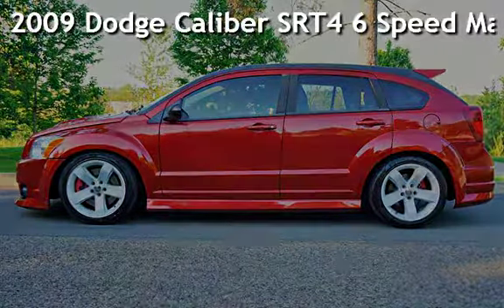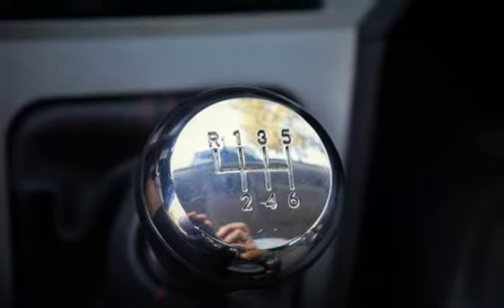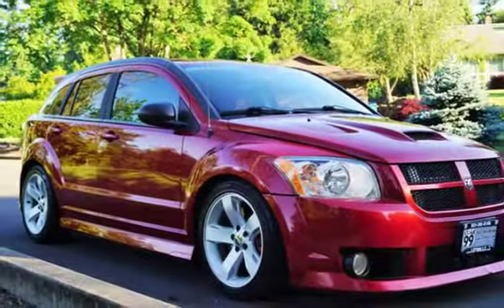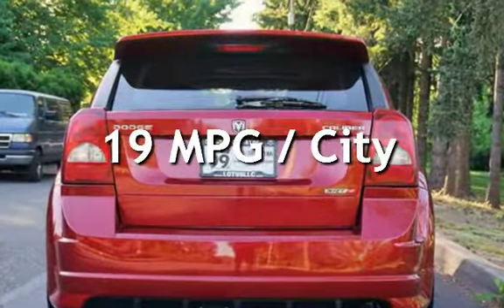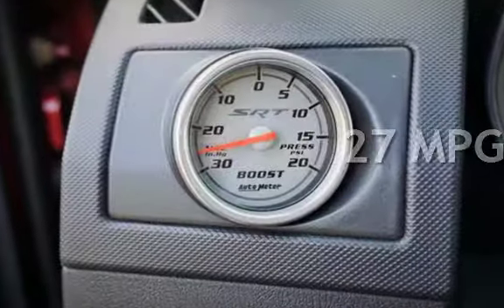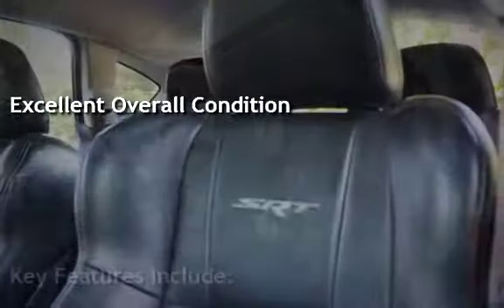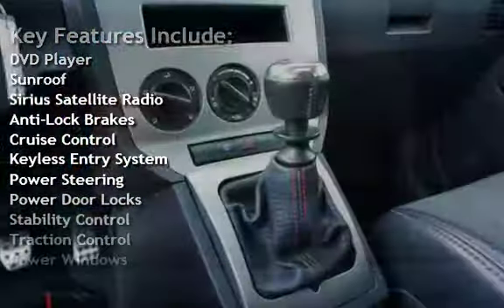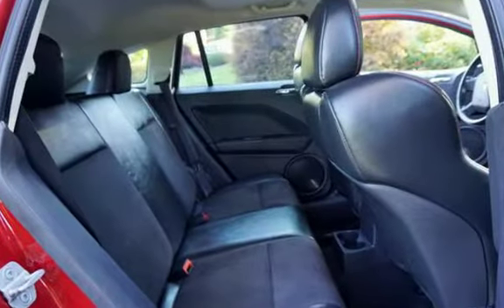2009 Dodge Caliber SRT4 6 Speed Maual Navi Roof Leather for sale in Milwaukie, OR